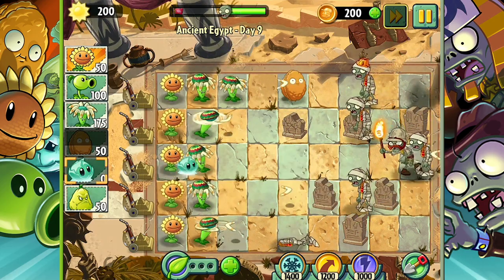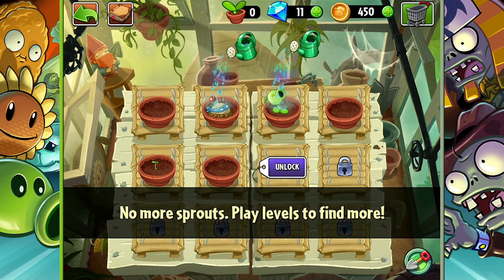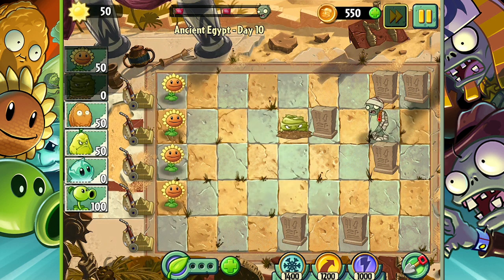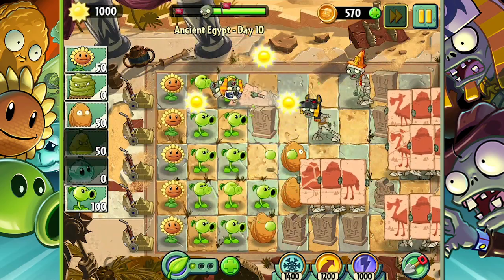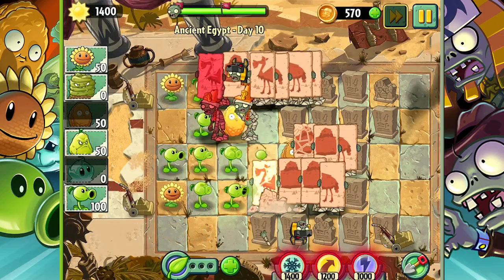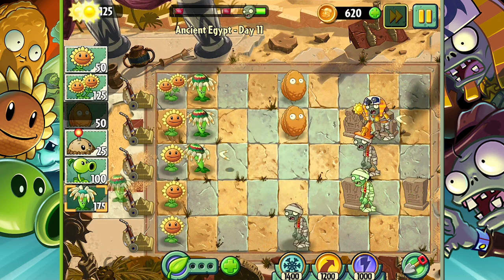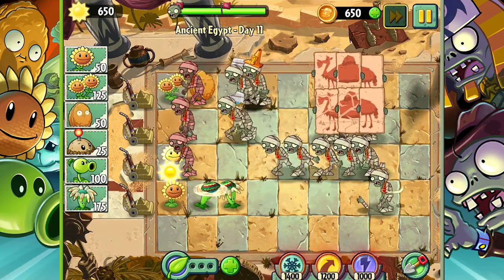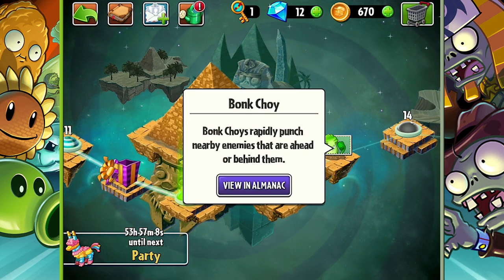Plants Vs. Zombies 2 - 04 - A Bucket Load Of Zombies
And I forgot water some plants. It would help me more than you know!